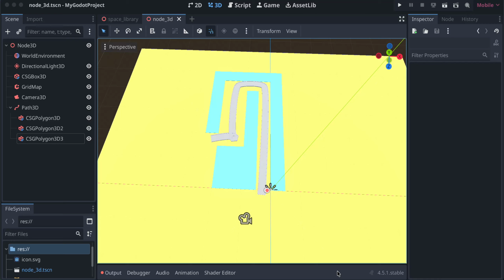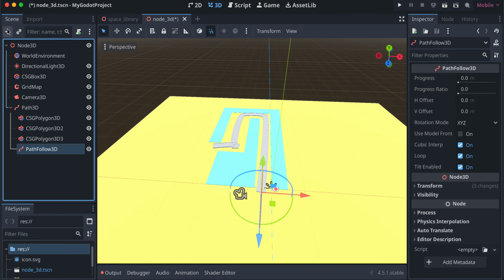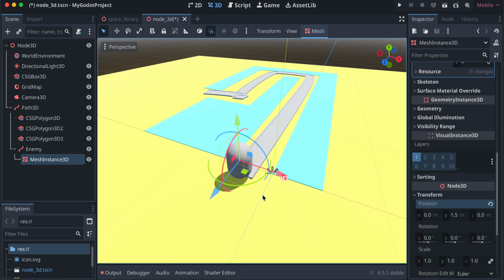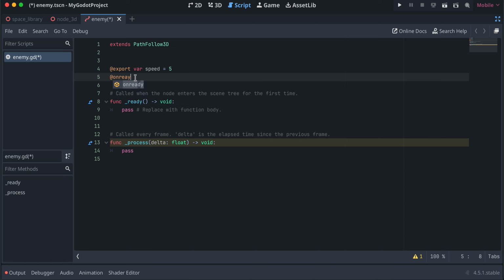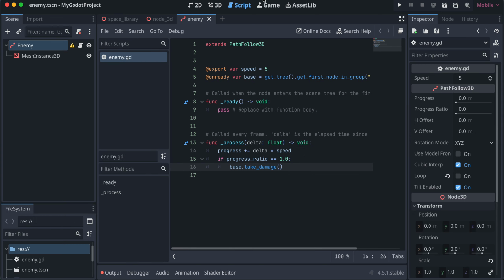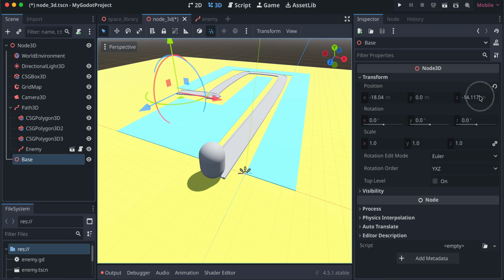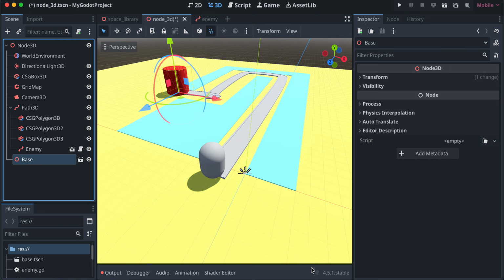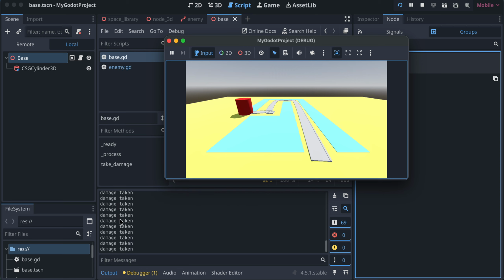How to use PathFollow3d in Godot Game Engine